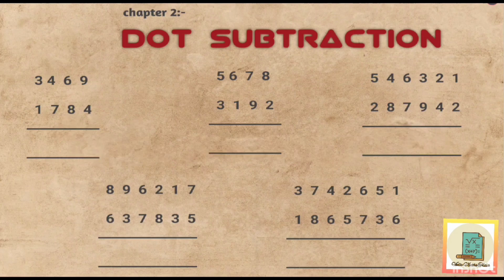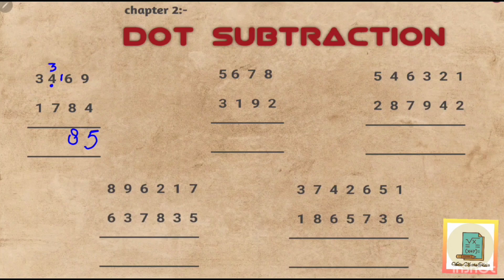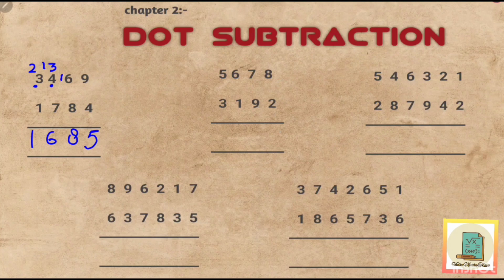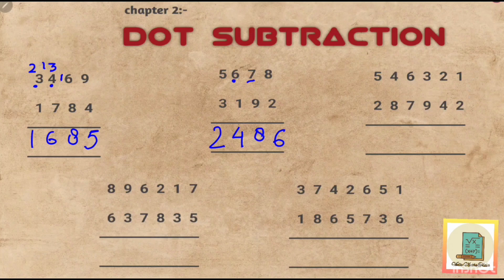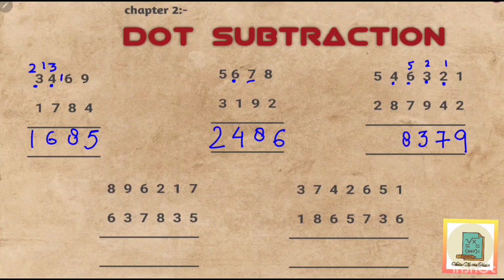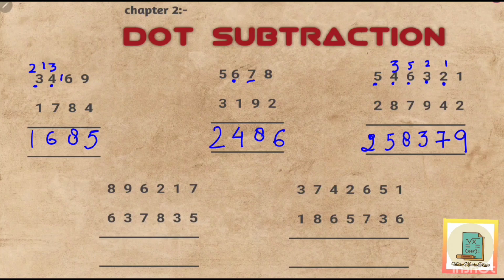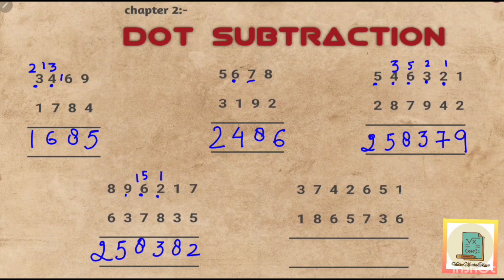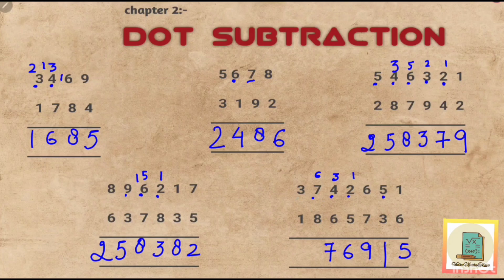SUBTRACTIONTRICK OF VEDIC MATHS @guniitkaurr || FULL VEDIC MATHS COURSE AVAILABLE [FREE]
Dot subtraction method is for non base numbers ( numbers which does not end with zeroes) ||
It is a method which allows subtraction without taking Any carryover ||

please go through all my videos chapter wise to fully  understand the Vedic maths course.